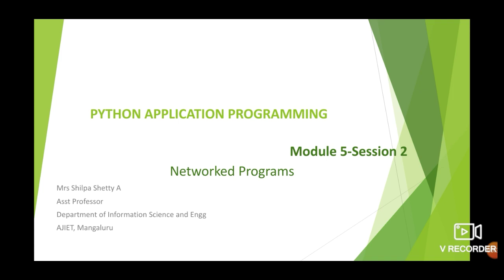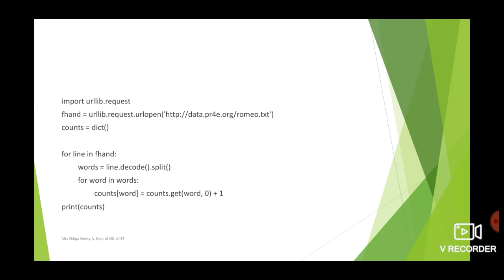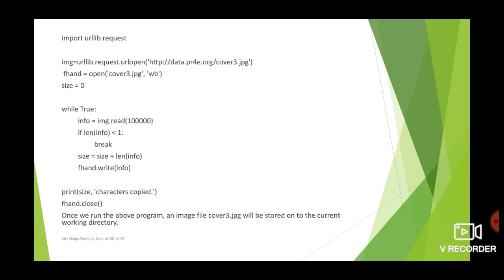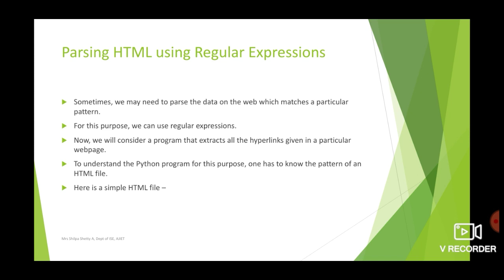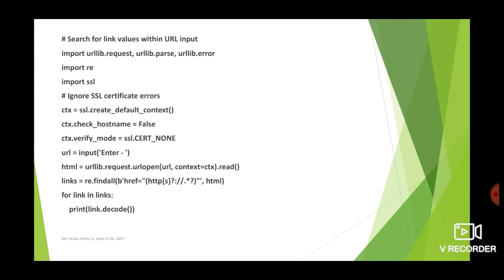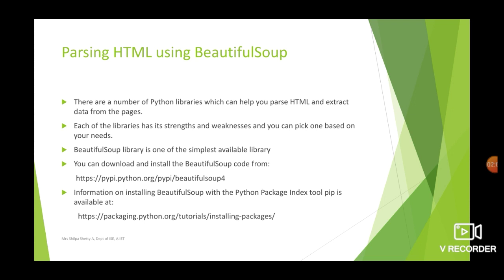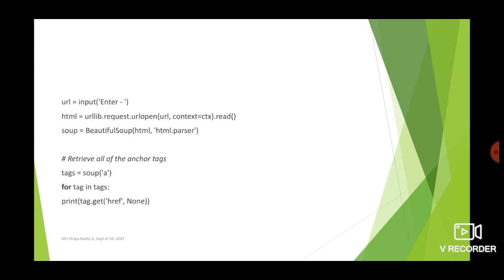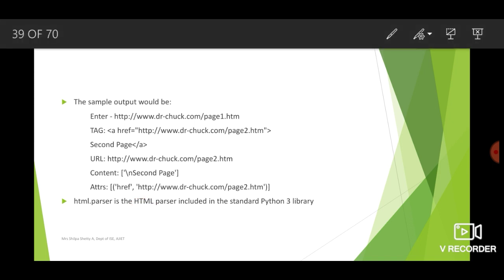Python Application Programming Module 5 Session 2